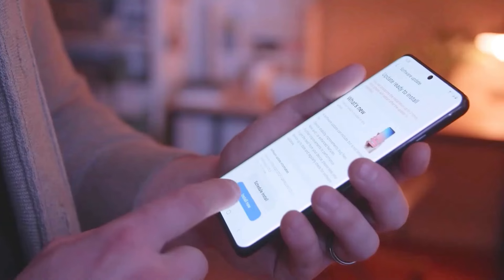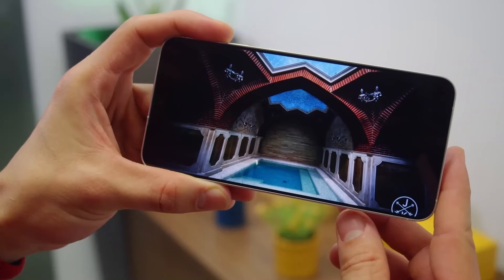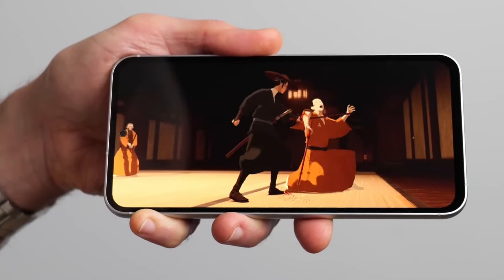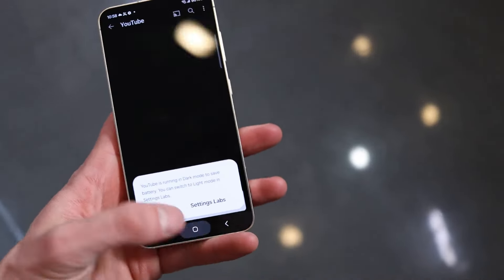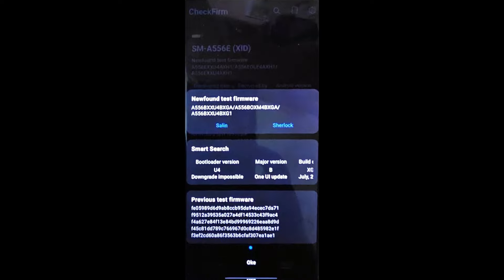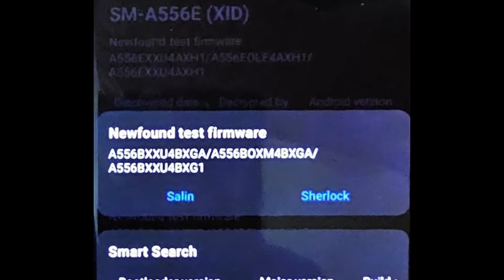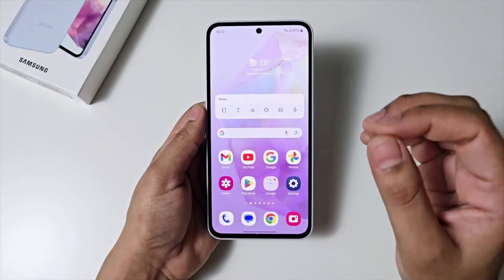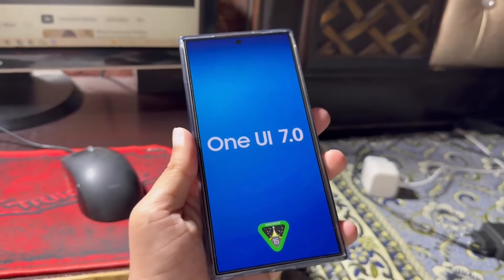Samsung One UI 7.0 - OFFICIAL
The Samsung Galaxy S21 FE, spotted on Geekbench running Android 15 with One UI 7, achieved a single-core score of 1508 and a multi-core score of 3261, highlighting Samsung’s focus on performance improvements. Previously, the Galaxy S21 Plus running the same software scored 1427 in single-core and 2528 in multi-core, showing a noticeable difference between the two models. Samsung has been consistently testing its upcoming One UI 7 software across various devices, including the Galaxy A series, S23 FE, and S24 Plus, revealing varied benchmark scores.